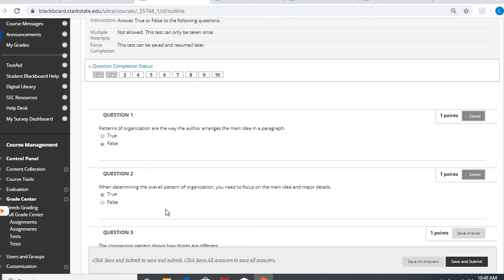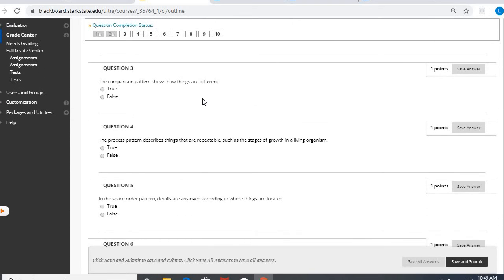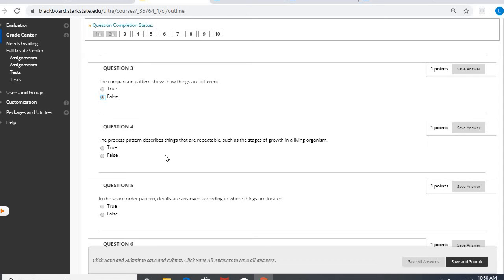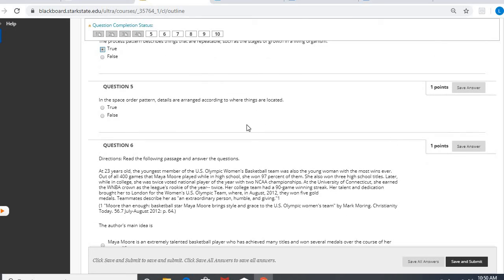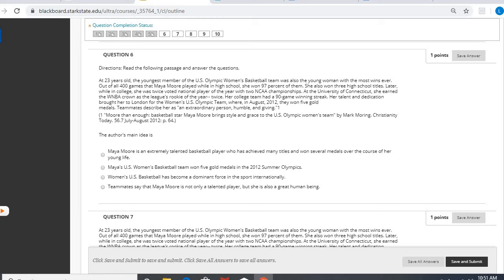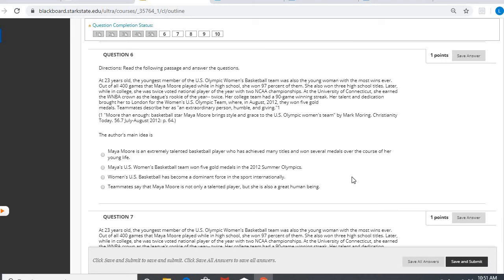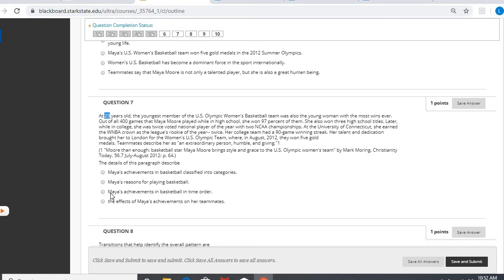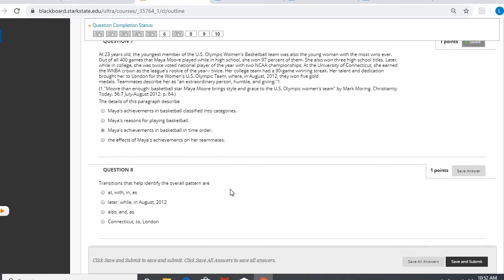Tech Comp MSA Patterns of Organization Post Test 1